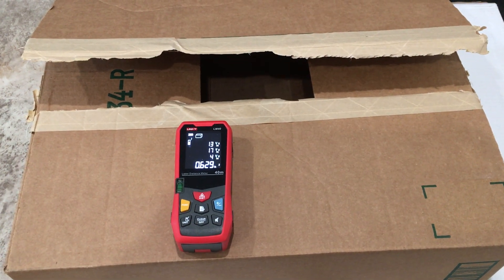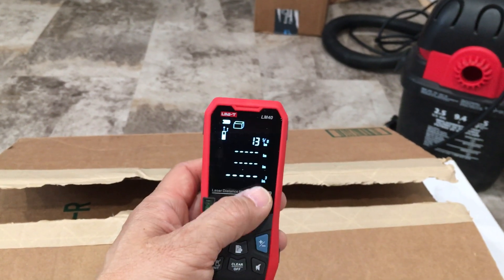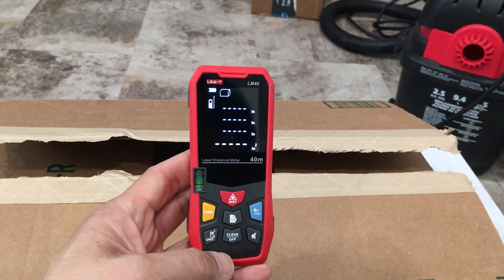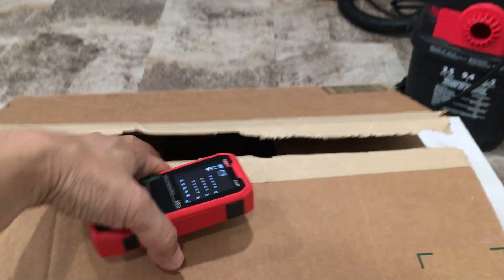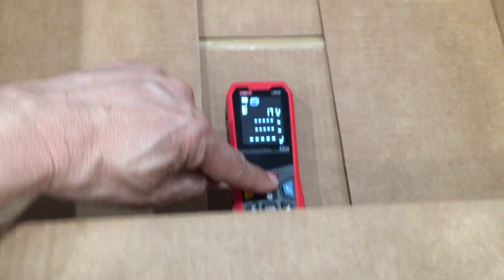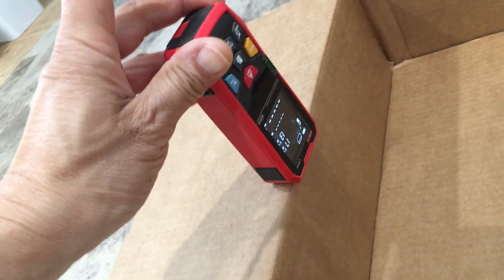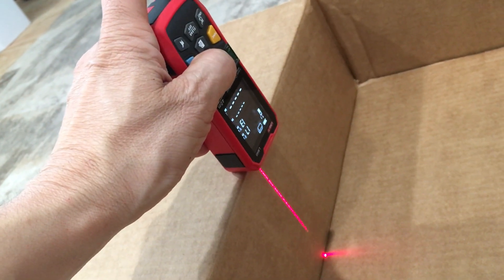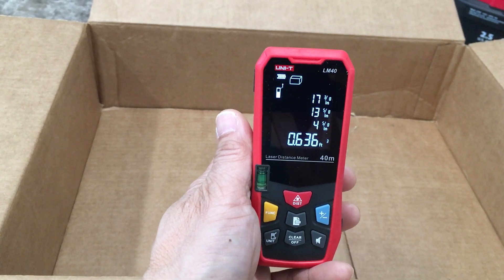Volume measurement using the UNI-T LM40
In this example we use the UNI-T LM40 to measure the inside volume of a box.